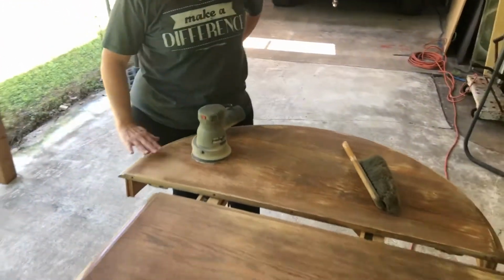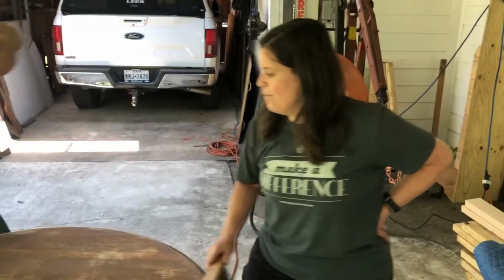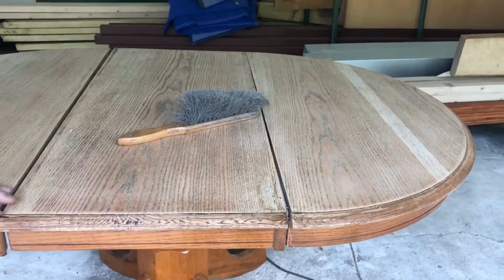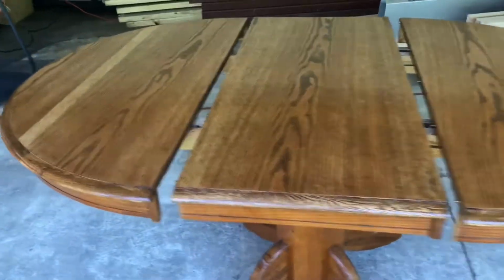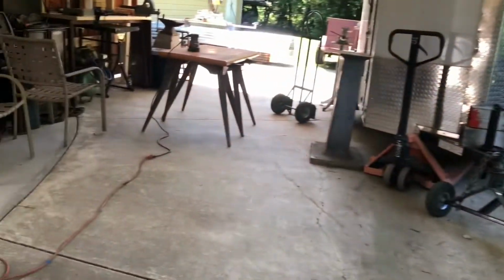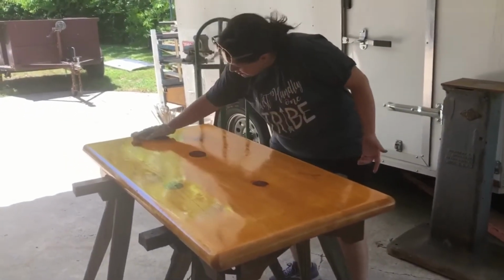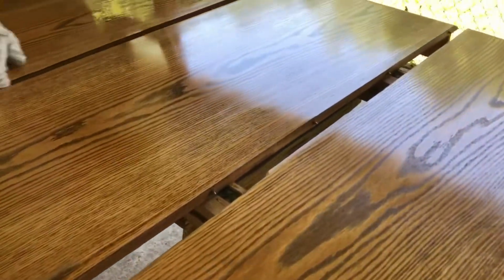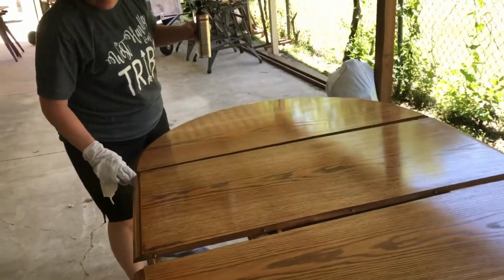Furnishing the Ranch on a Budget!!